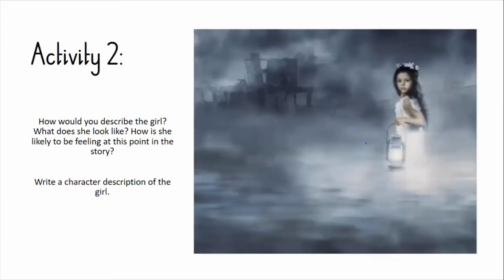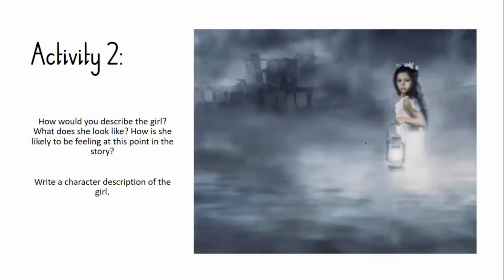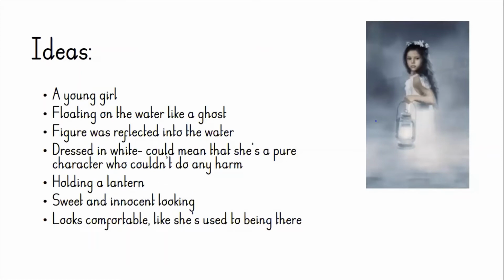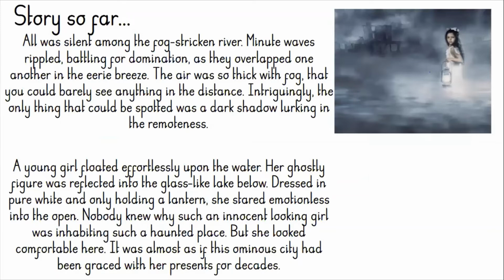English lesson week 4, lesson 2 with Miss Addison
Continue writing this atmospheric story with Miss Addison...